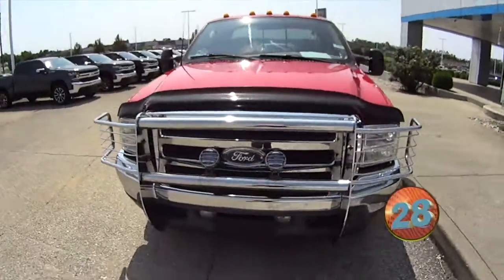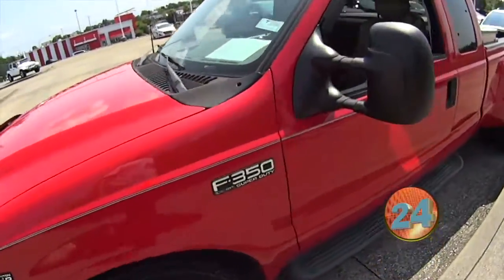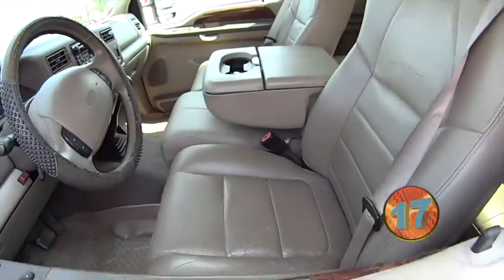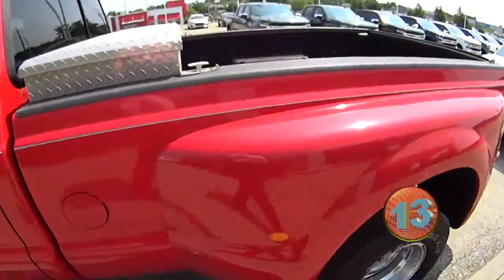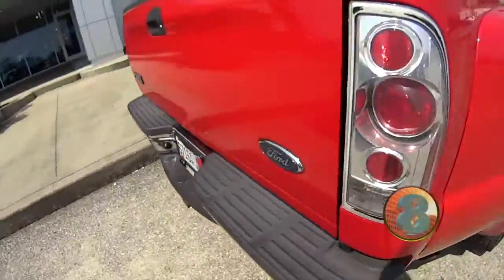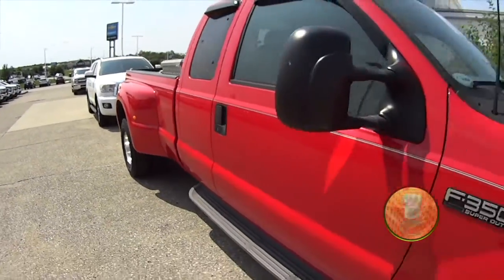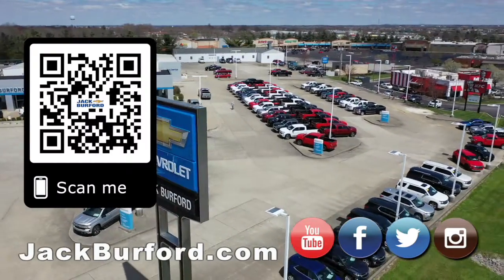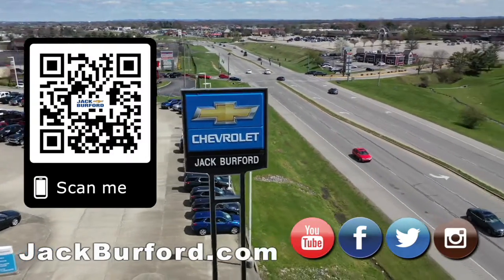2001 FORD SUPER DUTY F 350 DRW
2001 FORD SUPER DUTY F 350 DRW - Look at all of our used inventory!